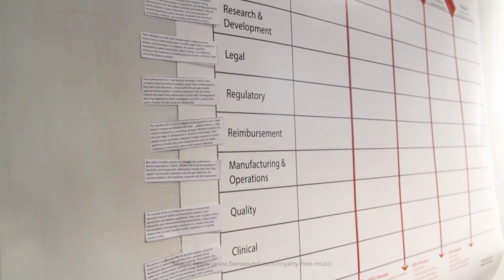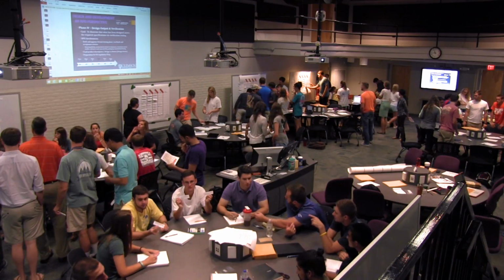Class 02 Why Design: Processes and Professions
Clemson Bioengineering Senior Design

Lesson 02 - Why Design: Processes and Professions

John D. DesJardins, Ph.D. - Clemson Bioengineering professor
Erica Walker - Ph.D. student Clemson School for Education
Bre Przestrzelski - Ph.D. student Bioengineering